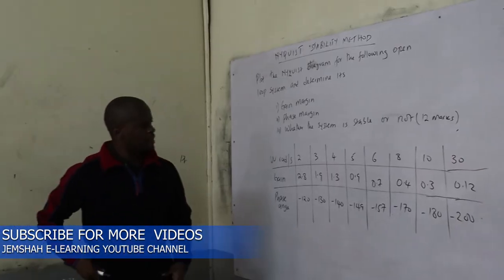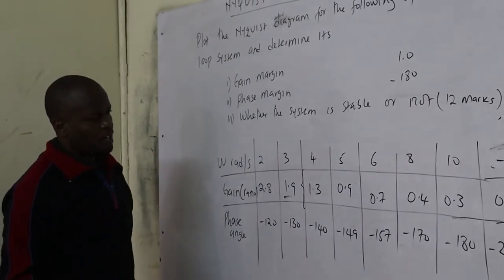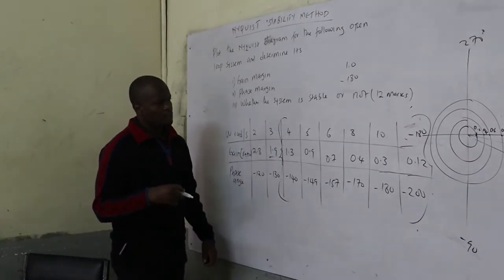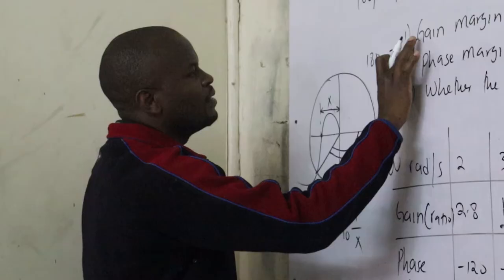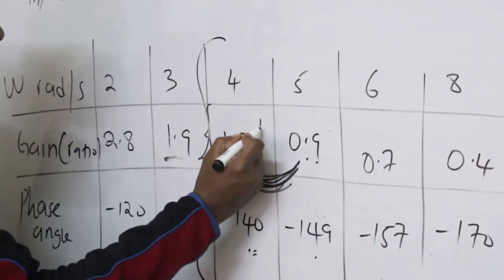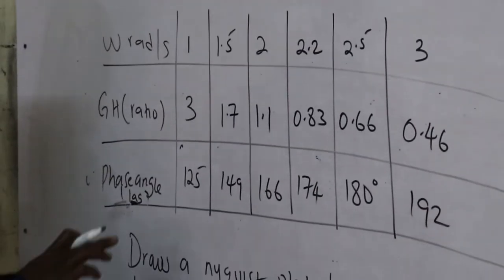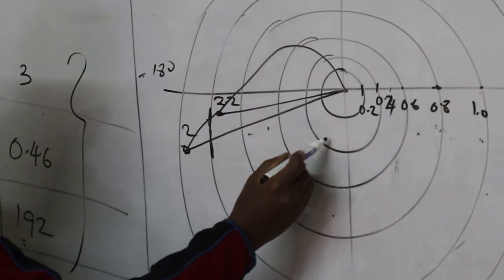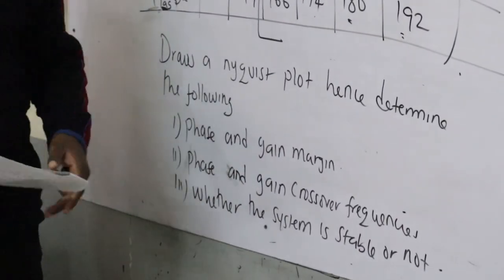CONTROL SYSTEM REVISION {NYQUIST GRAPH}